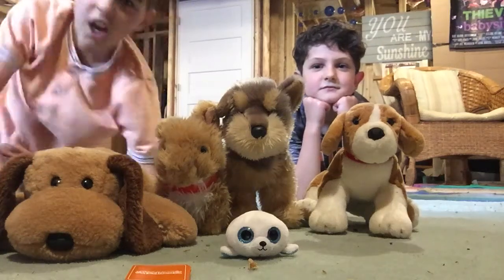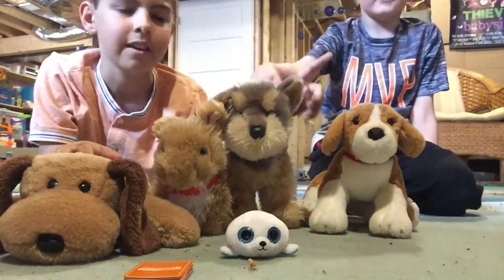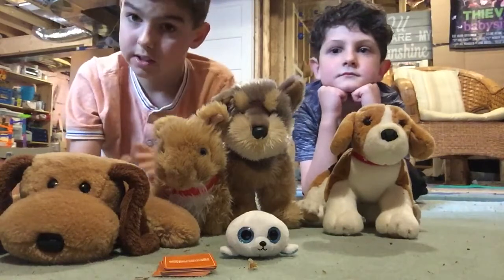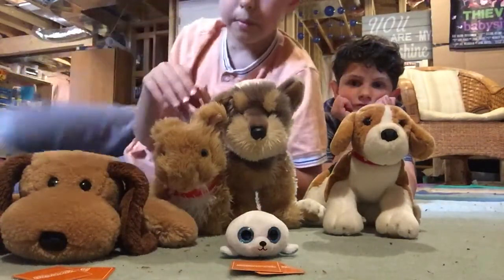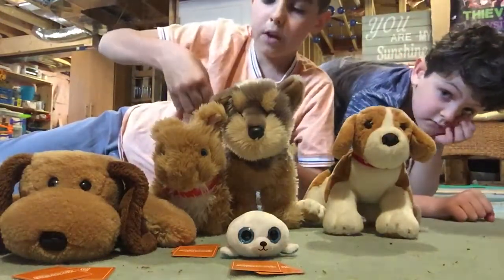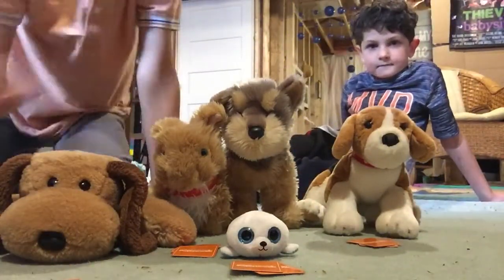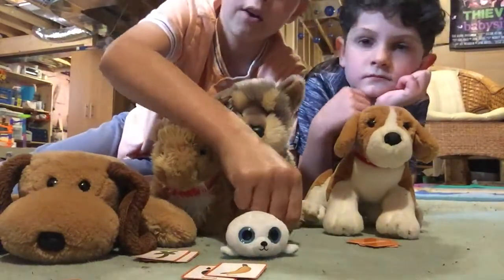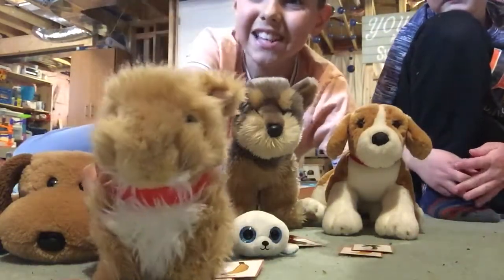Snotube Stuffie challenge part 3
Have you seen part 4? It’s out! Also watch the finale to see who wins!